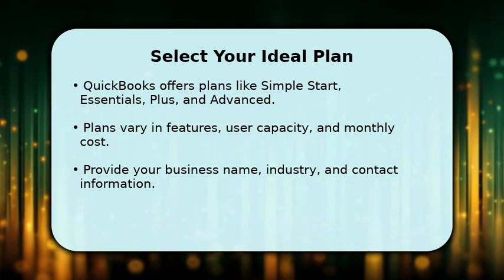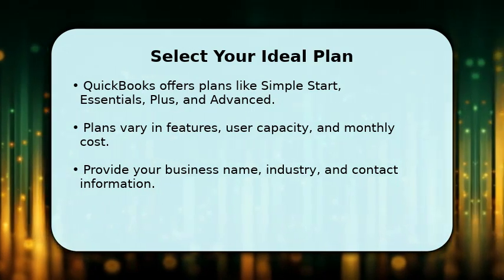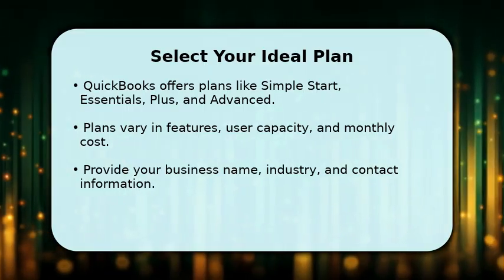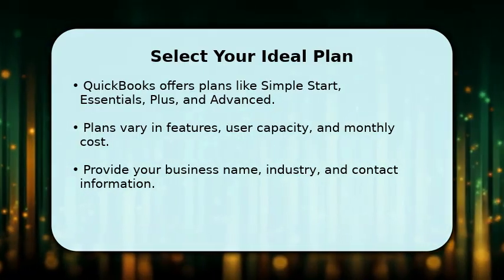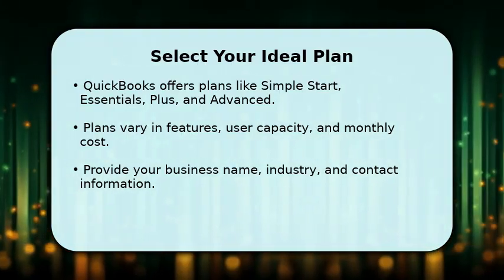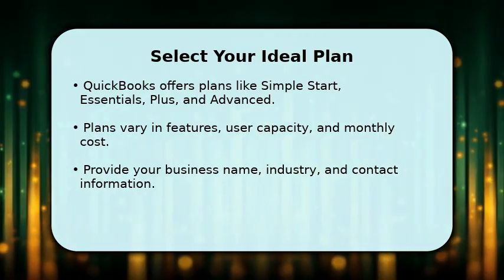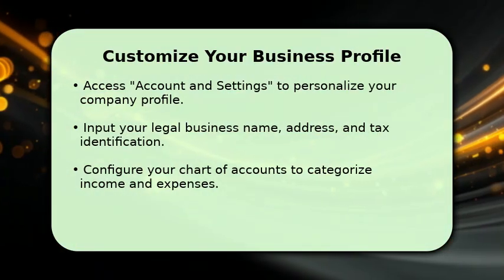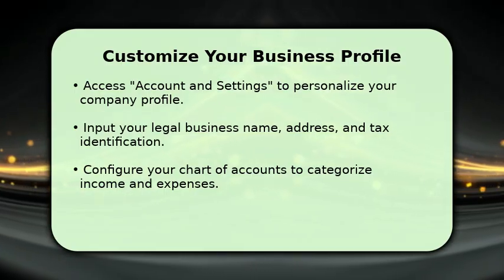How to Open a QuickBooks Account - Step By Step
▸ (f) In this video, we will walk you through the process of opening a new QuickBooks account. Whether you're a small business owner or an individual looking to manage your finances, this tutorial is for you. We'll cover the steps to create a new company file, set up your accounts, and get started with QuickBooks.

QuickBooks account setup, how to open quickbooks, quickbooks tutorial, small business accounting software, personal finance management